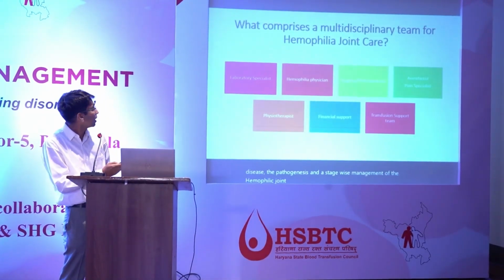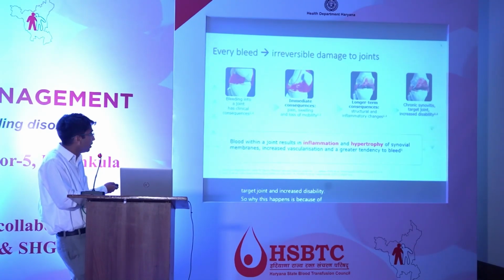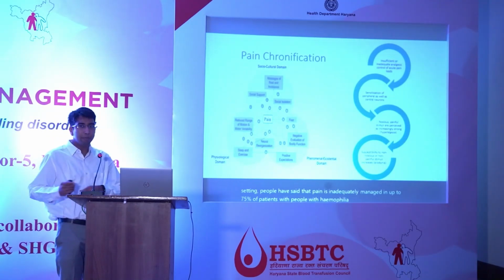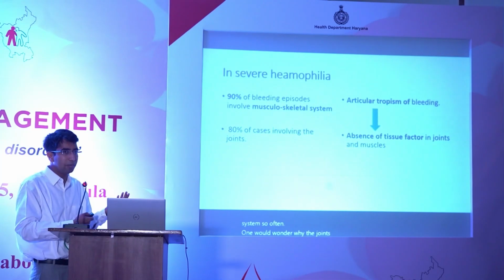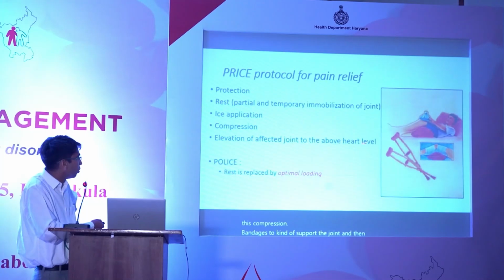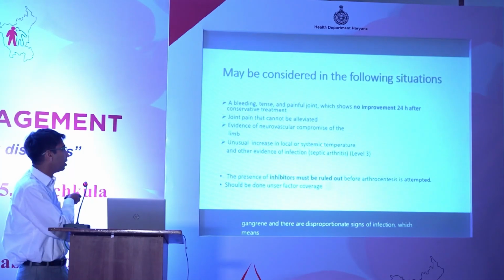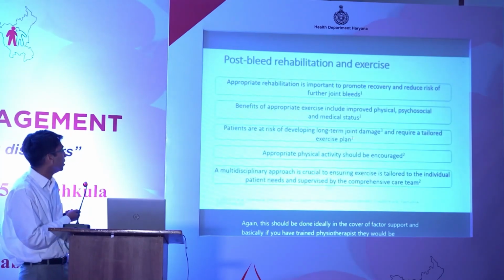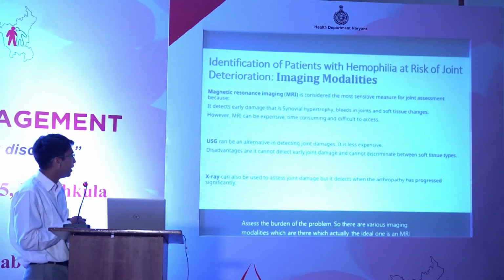"Dr. Arihant Jain (PGIMER Chandigarh) Expert Insights on Managing Joint Issues in Hemophilia"